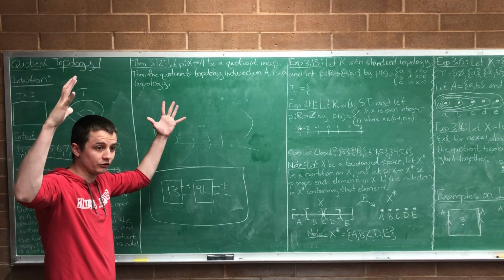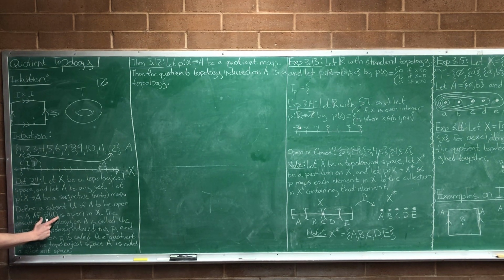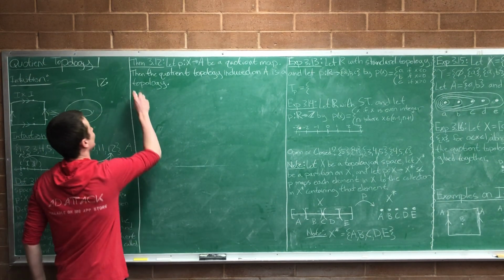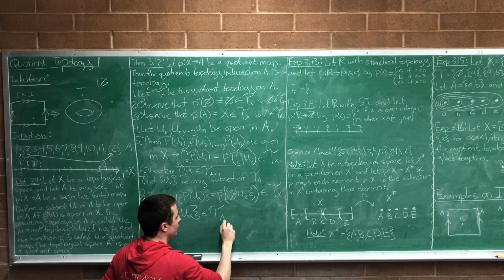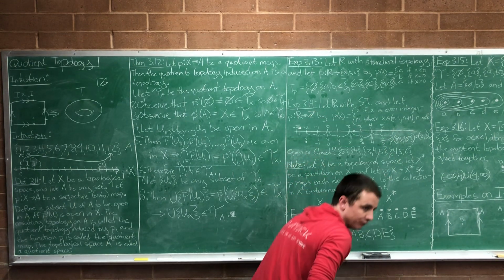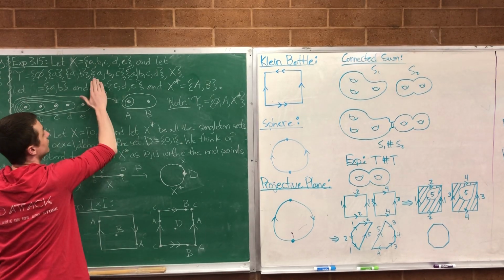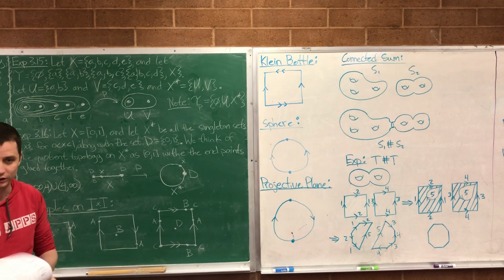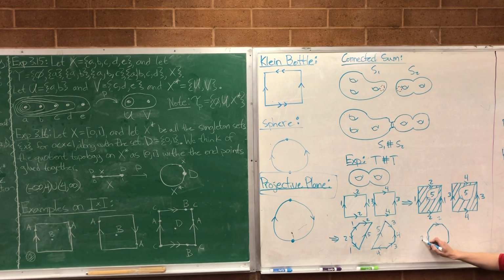Lecture 16 (Topology)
Chapter 3:  New Topological Spaces
 -3.3 Quotient Space
 -3.3 Examples of Quotient Spaces